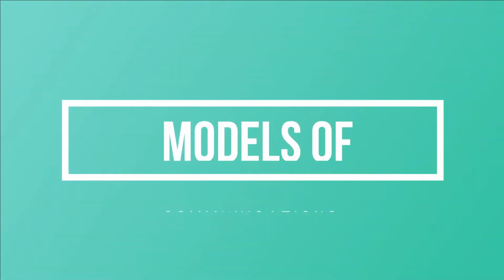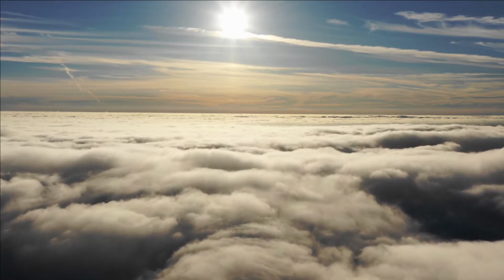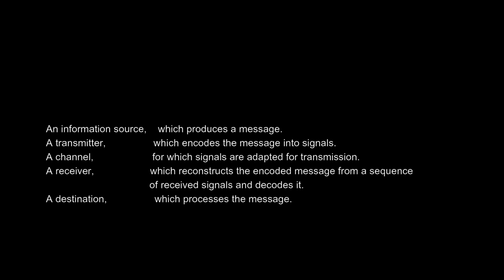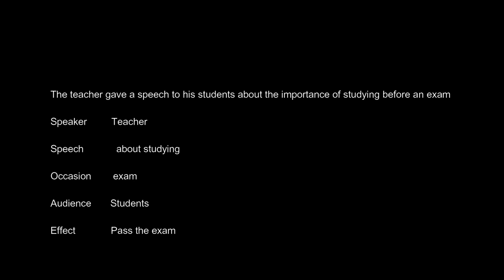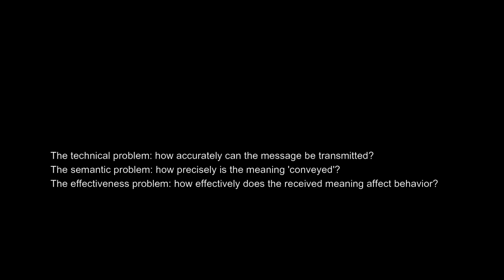Models of Communication